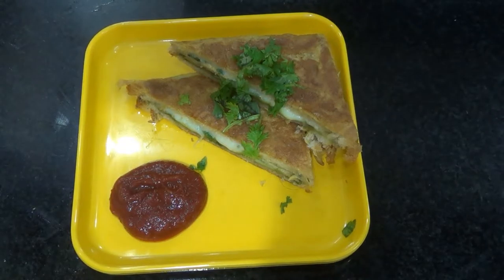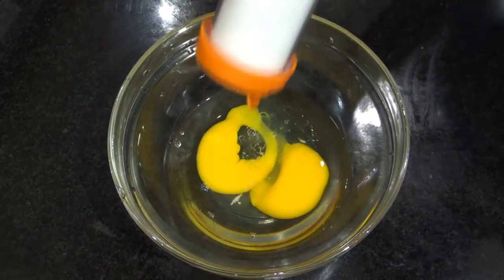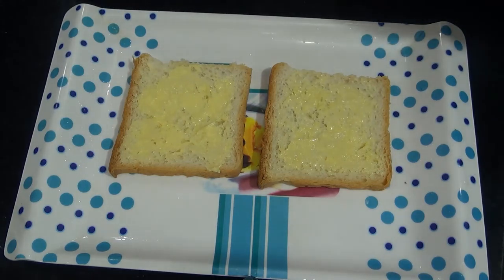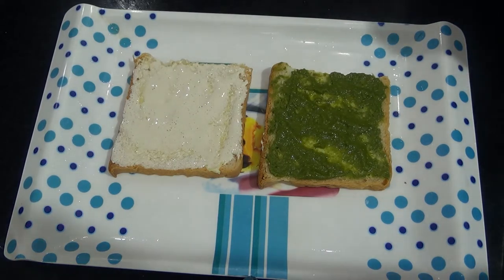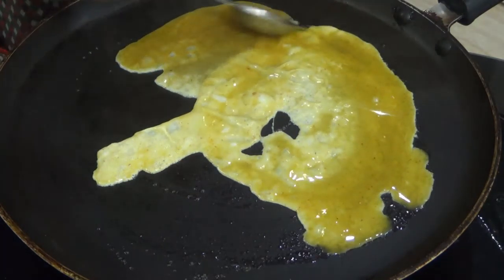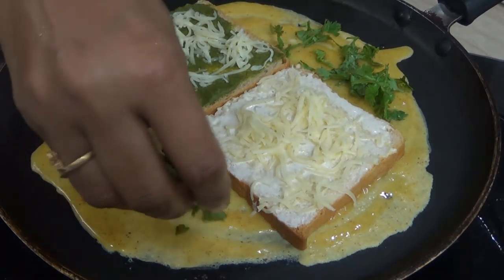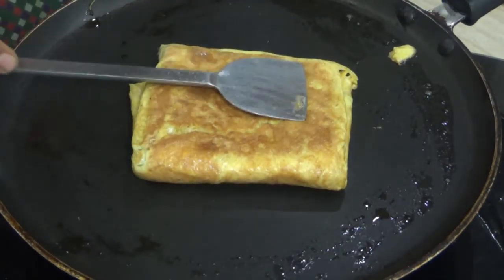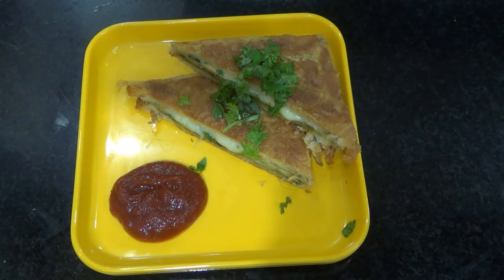omelette sandwich recipe in tamil || quick & easy breakfast || egg sandwich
this is a easy , quick and simple recipe . it is healthy too perfect to cook when you want it super quick and filly try out this omelette sandwich